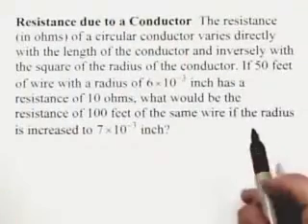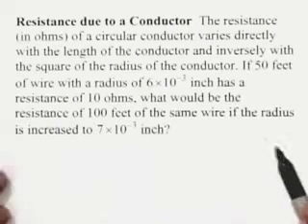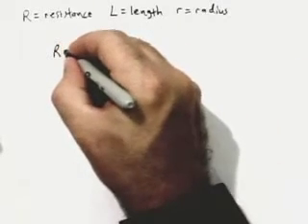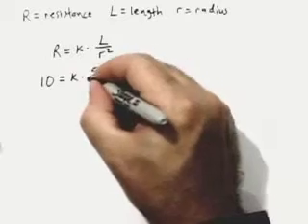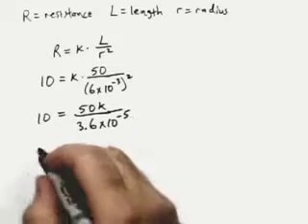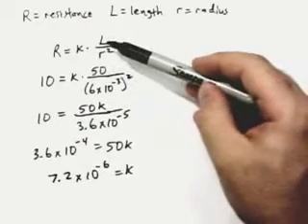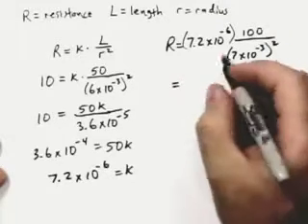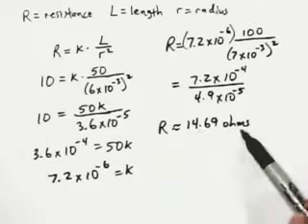Ch2 #11 ChapterTestPrepVideos Sullivan AT 9e